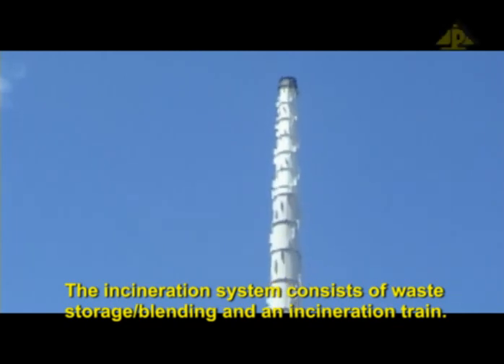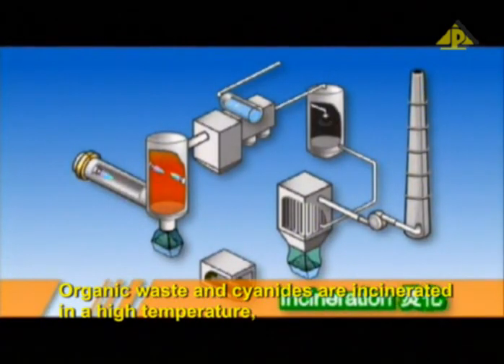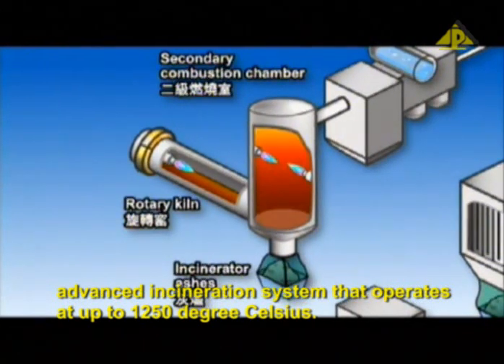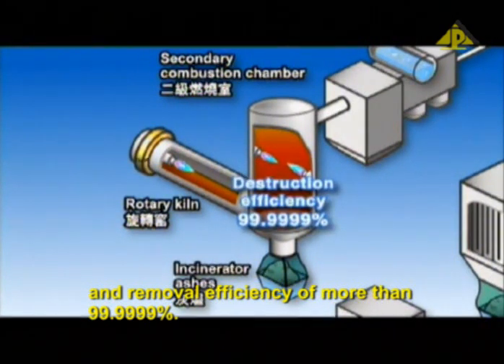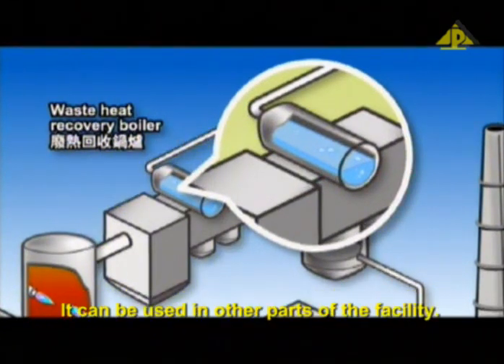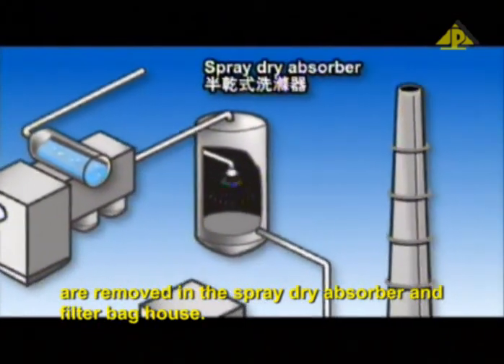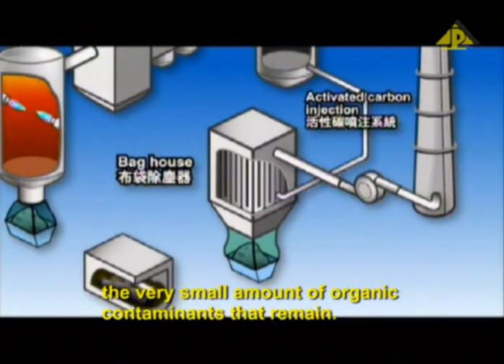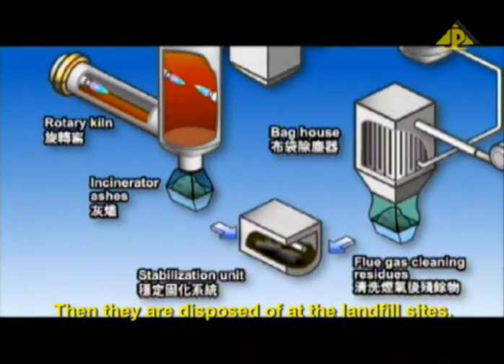Science｜ 10 Incineration ｜GCE AL・IB・IGCSE・SAT・AP・DSE